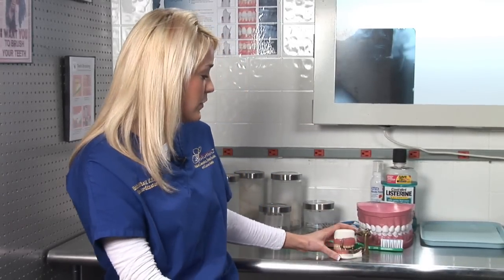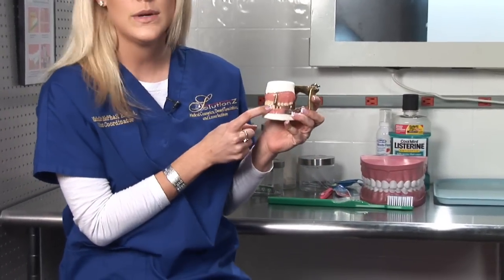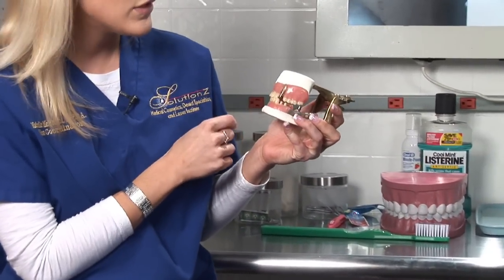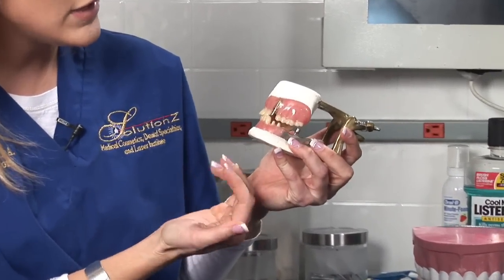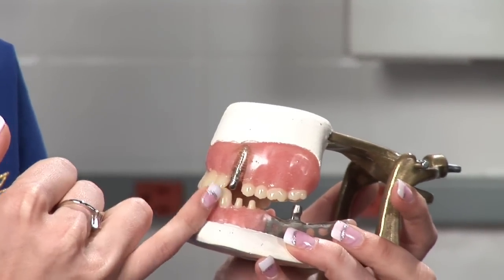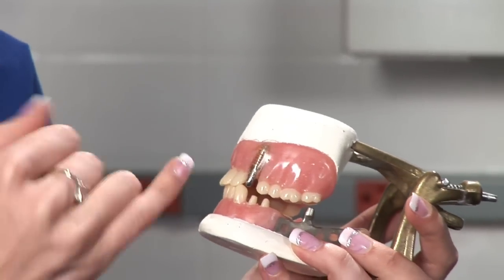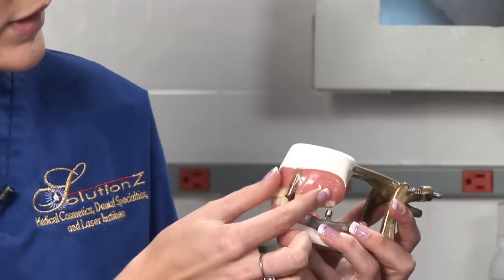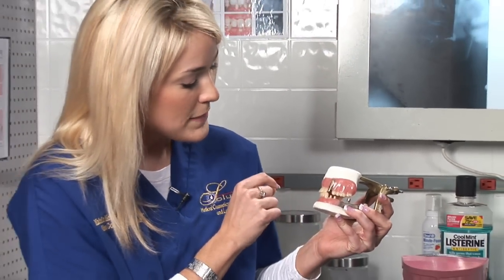Dental Health : Complications After a Tooth Implant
Tooth implants are titanium posts that are screwed into the jaw, which can cause pain and discomfort after surgery as the bone attempts to reintegrate the implant. Learn about possible complications with regard to the tooth implant procedure with tips from a licensed dental assistant in this free video series on the dental profession.